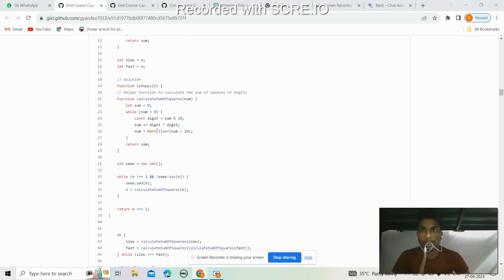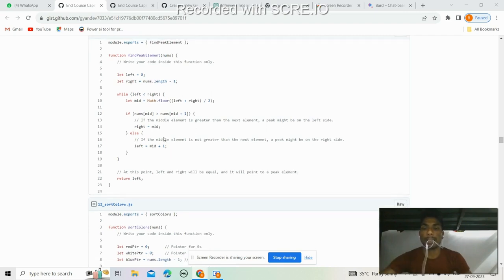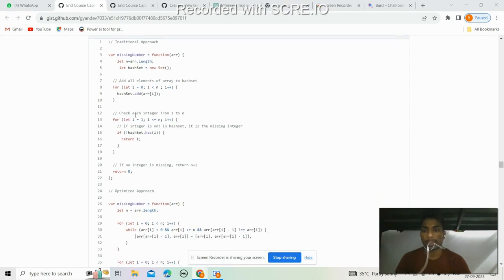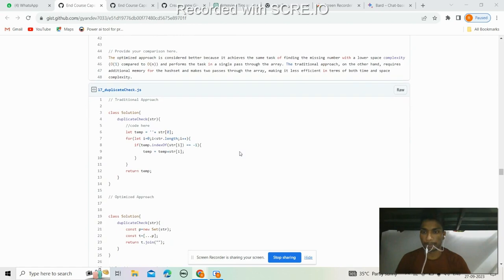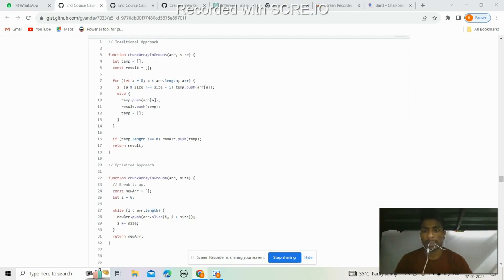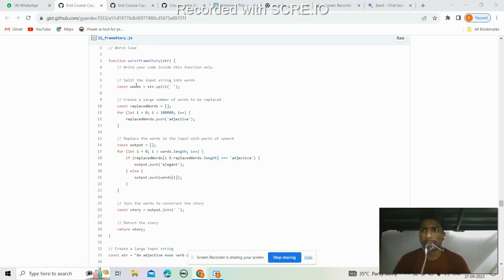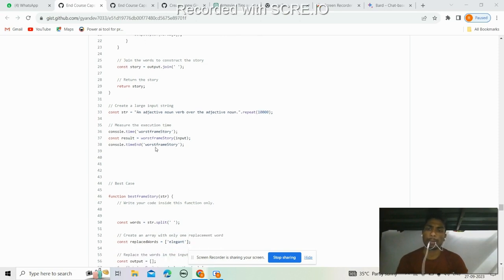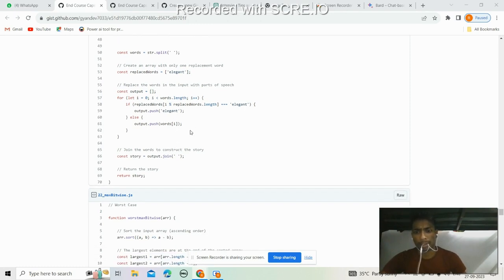Er.Gyandev Kumar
Coding Challenges